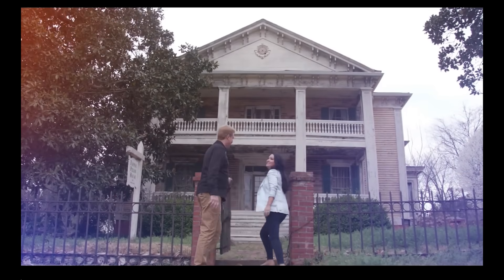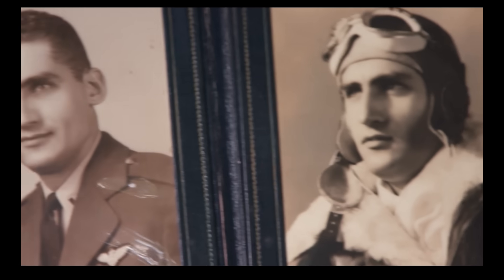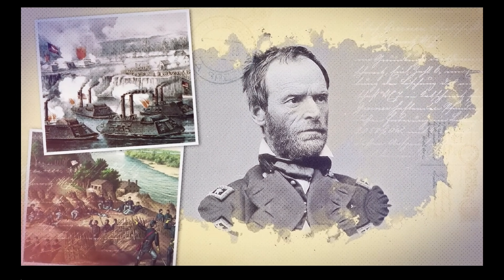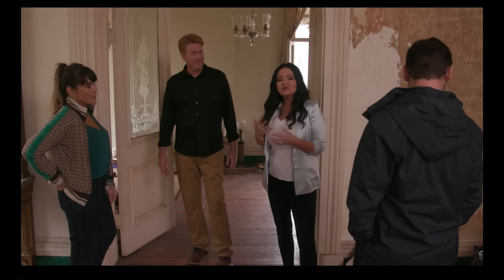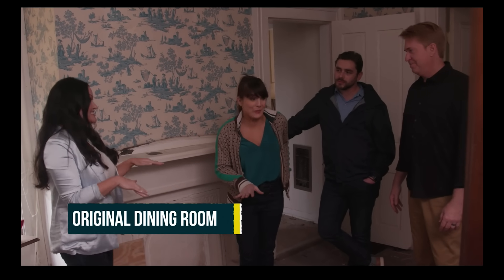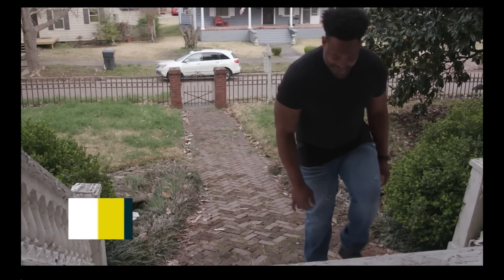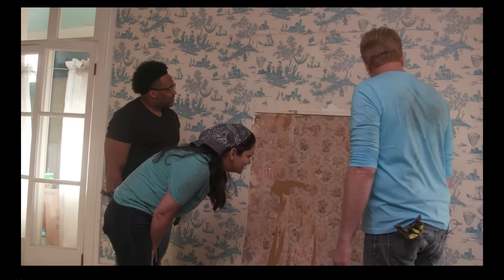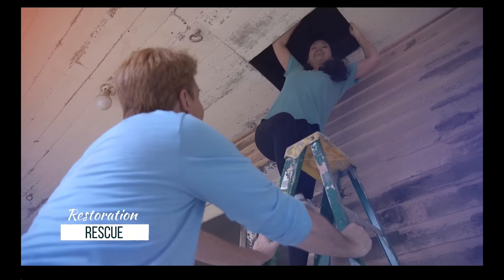Our HGTV Pilot: Restoration Rescue, the show that never was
Well, here it is in all its ... glory? Our very own HGTV pilot episode.  We worked for nearly two years with a wonderful production company and HGTV to create a series that would showcase TRUE restoration, preservation, and rehabilitation. Not renovation: not taking beautiful historic homes and stripping all their character from them and slathering the walls in grey. This show was initially conceived as something new and fresh for the network: actual historic restoration being done with a husband and wife team working side by side.  Both partners having a part of all of the aspects of the work, physical and mental.  This show was conceived to do away with the consumerist mentality and throw away culture we see so often on "home improvement" shows. That is what we envisioned, and what our wonderful production team at Wrigley media supported.

Then, somewhere between the 'act one' we posted a few weeks ago and this pilot, things went a little sideways. The formula was changed on us.  Laine was removed from the work and fitted into gender stereotypical roles and Kevin was suddenly doing the heavy lifting with someone new and absent from the detail work. Somehow, slowly, the show we had originally envisioned and committed to morphed into the shadow of itself, and became something we don't think anyone could define or really understand, and in the end, that was the death of it.

The Act One is 100% us. It's what we do and how we do it. It's who we are and how we are right down to what we wear and how we do our hair. When we were sent this pilot we loved it; we think we loved it because we had worked so hard for so long and now there was A SHOW. But looking at it now. not so much. This isn't a true reflection of how we work. It's watered down and glossed over and just uncomfortable. It's a networks vision of "us", rather than our reality.

So, in the end, we are glad that THIS isn't the us on TV, because this isn't us. not really. We can see why it didn't get picked up. We are glad we can still share our reality with you here. We understand that restoration is coming to the network, and maybe for once it will look like REAL restoration, preservation and rehabilitation. We know without a doubt that behind the scenes each moment is being scripted and directed and edited to death. And over here? Over here we will be plugging along doing it the hard/dirty/sweaty/bloody way, slowly, as accurately as possible. But most of all, we'll be doing it our way. Thanks for being along for the ride!